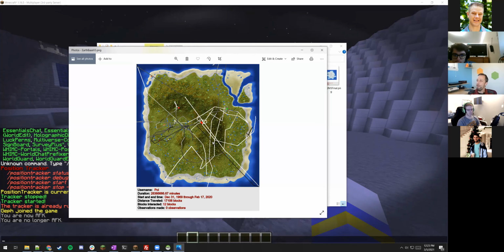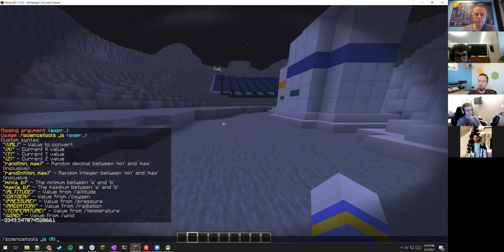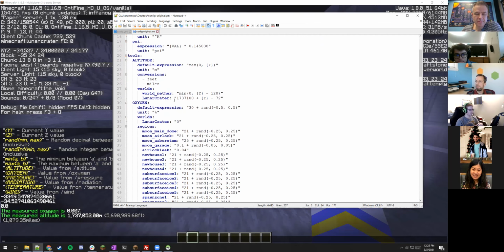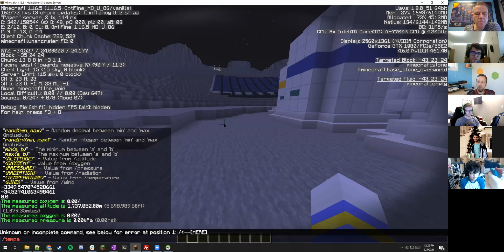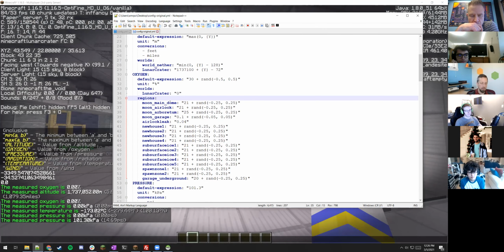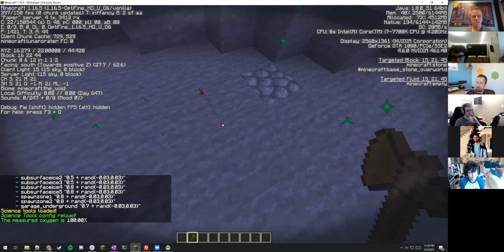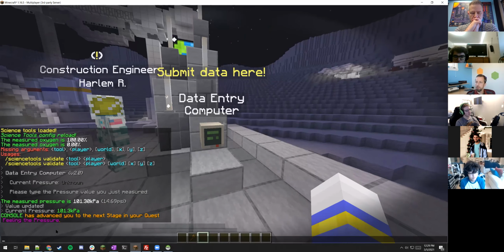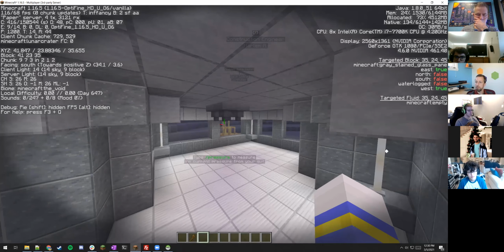Science Tools Plugin overview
As of February 2021, updates expected.